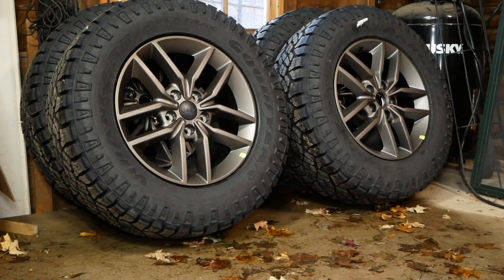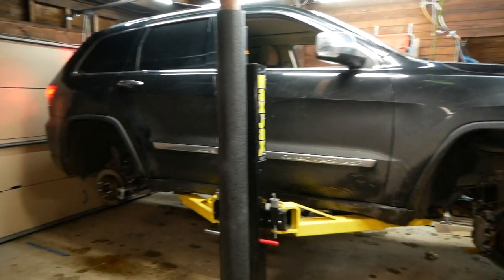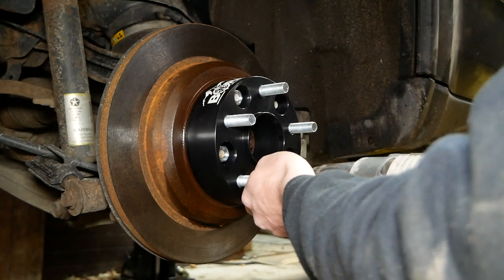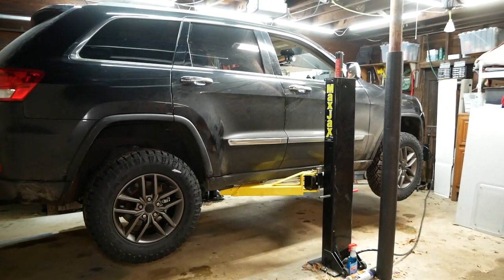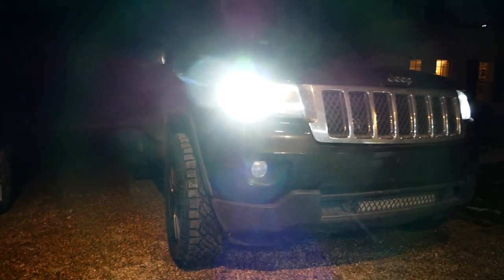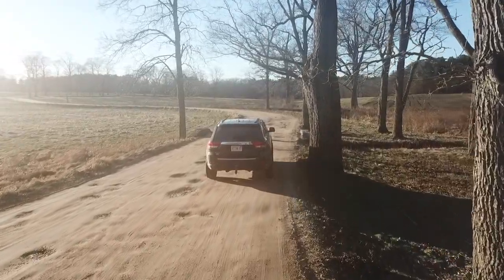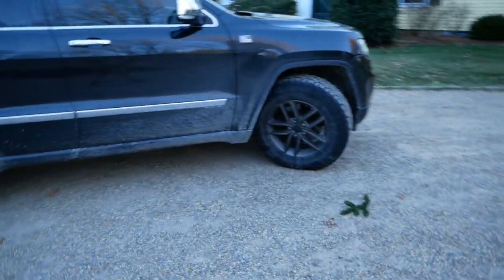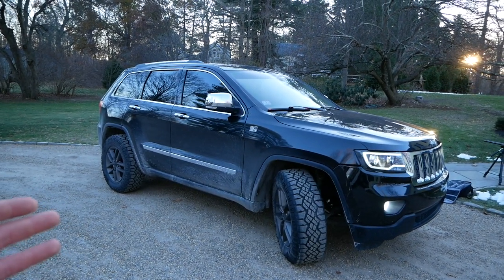32" DuraTrac Tires + 2" Wheel Spacers // Jeep Grand Cherokee Overland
Today on JD Cars we are installing 18" Jeep wheels and 32" Goodyear Wrangler DuraTrac tires along with 2 inch wheel spacers on Christian's 2011 Jeep Grand Cherokee Overland. This combo of wheels, tires, and spacers worked out very well. The fitment is perfect (no major wheel rub or other issues).

Tools:
Jack Stands
Impact Wrench
Deep ½” Drive Standard Socket Set
Breaker Bar
Torque Wrench
Nitrile Gloves

Camera Equipment
Camera: Panasonic G85 Bundle

Migos Type Beat - Picasso Ft. Drake Free Type Beat
Ooo Girl - David Cutter Music
Drake Type Beat - GUCCI Free Type Beat